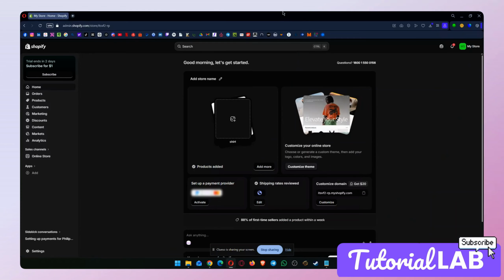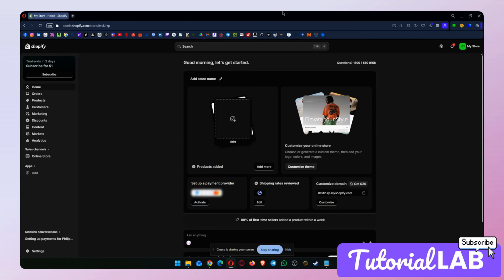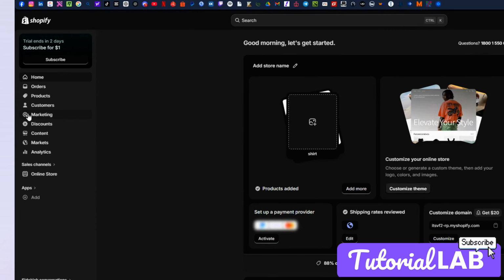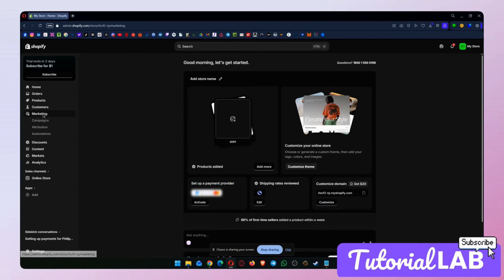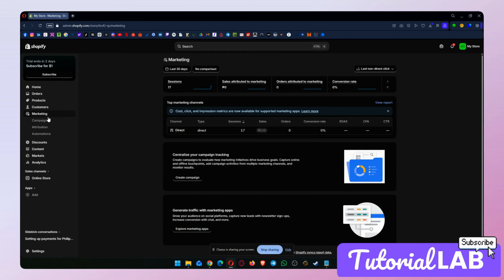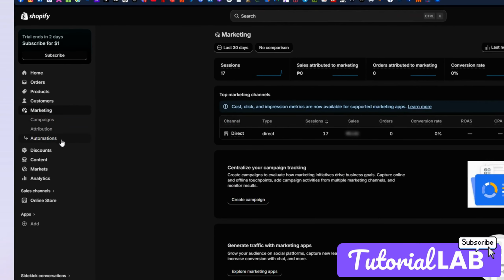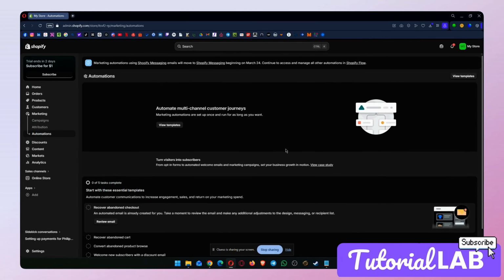How To Send An Email With Shopify Marketing Automations (Step By Step)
How To Send An Email With Shopify Marketing Automations When Someone Buys A Certain Product From You

Hello everyone! In this video, I’ll show you exactly "How To Send An Email With Shopify Marketing Automations When Someone Buys A Certain Product From You" so you can automate follow-ups and improve your customer engagement. If you want to trigger emails based on specific purchases, this beginner-friendly guide will walk you through the process step by step using Shopify.

We’ll go step by step through "send email for specific product purchase shopify" and show you how to use "shopify marketing automation" tools to set up workflows. You’ll also learn how to configure triggers like the "shopify flow order created trigger" to detect when an order includes a specific product, and then "send custom email after shopify purchase" using automated email actions.

By the end of this tutorial, you’ll confidently know how to create automated email workflows in Shopify, target customers based on product purchases, and deliver timely, personalized emails that enhance your marketing strategy.